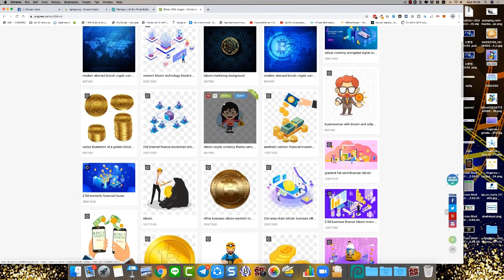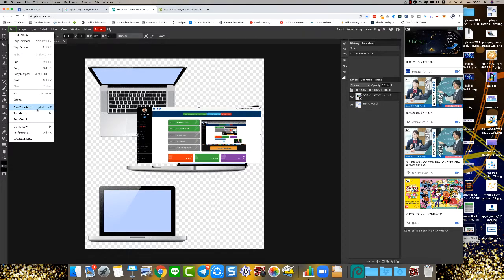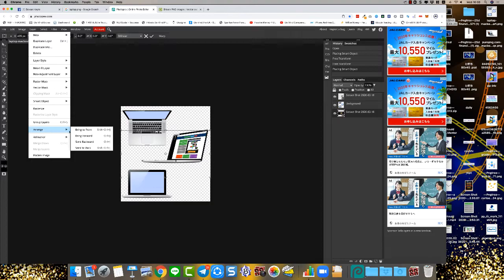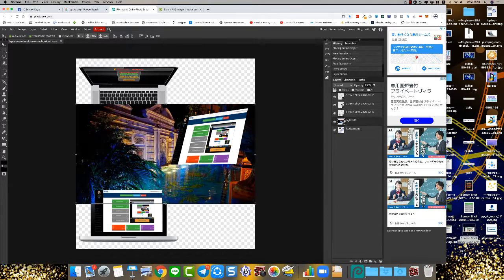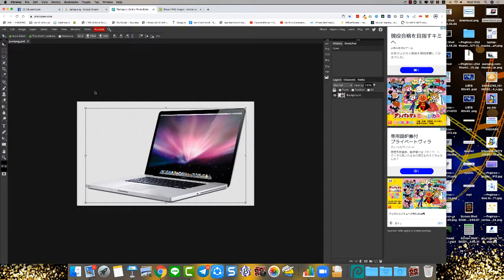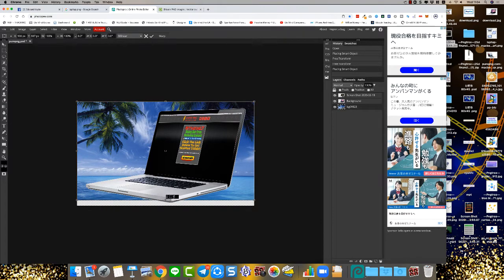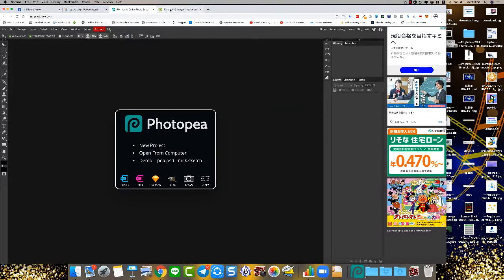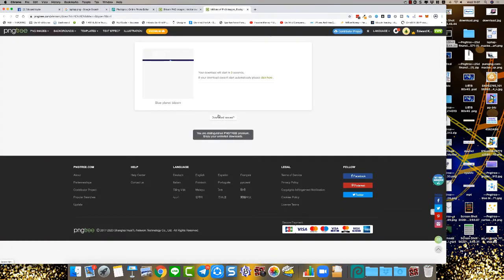How to Create Easy Social Media Posts (without photoshop) for free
Say hi on social:
Lock-In A Position In The Powerline And
Watch As People Start To Upgrade Below You: